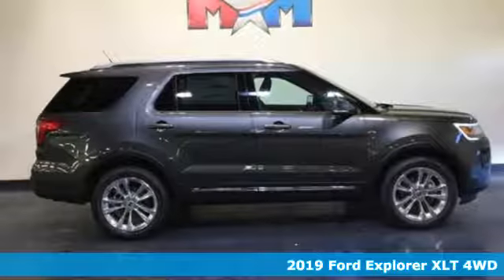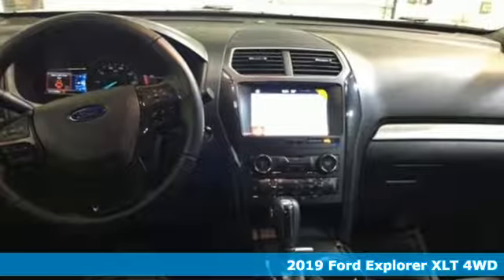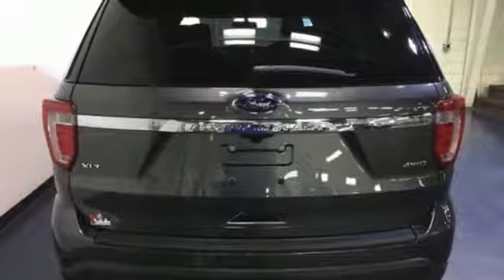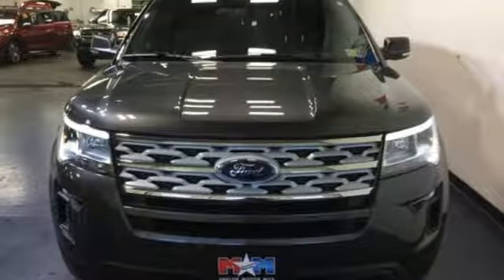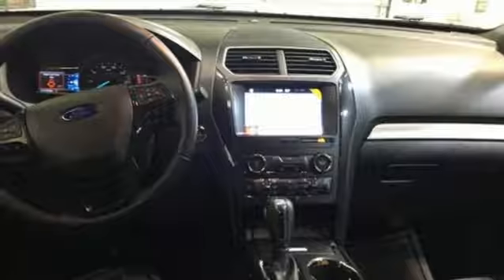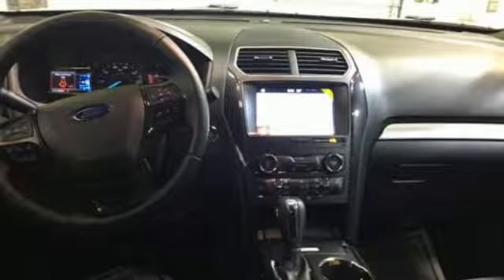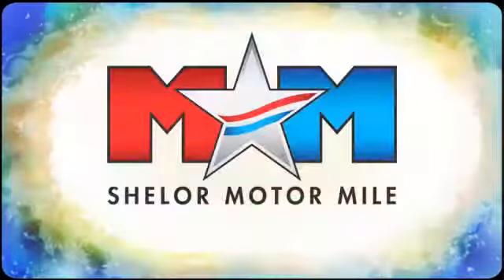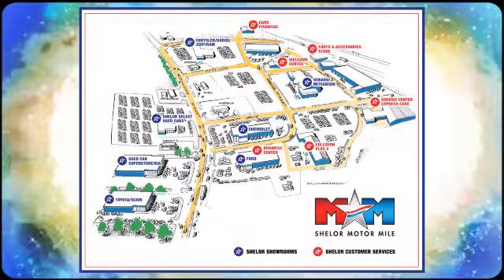New 2019 Ford Explorer Christiansburg VA Blacksburg, VA FD190063 - SOLD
Year: 2019
Make: Ford
Model: Explorer
Trim: XLT 4WD
Engine: 3.5L V6 Cylinder Engine
Transmission: 6-Speed A/T
Color: J7 MAGNETIC METALLIC
Interior: 8W UNIQUE CLOTH BUCKET W/PWR DRVR EBONY BLACK INTE
Stock #: FD190063
VIN: 1FM5K8D81KGA05020